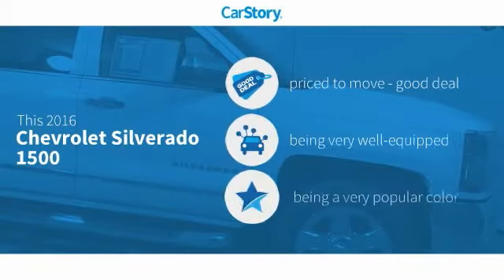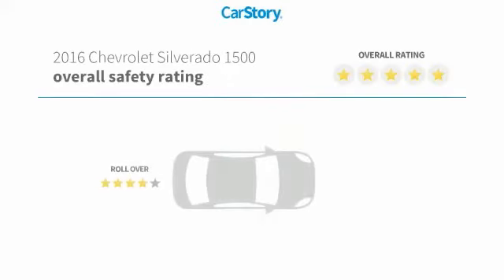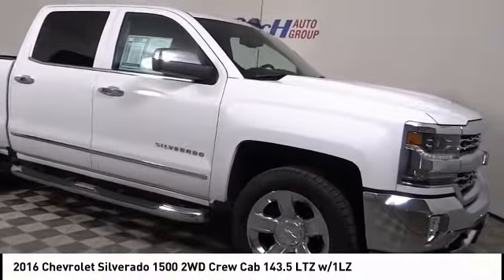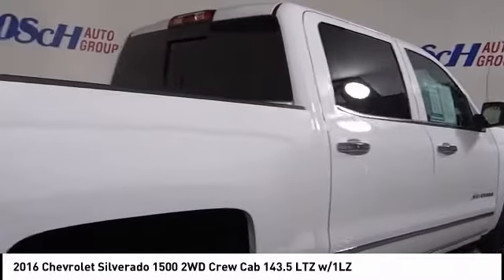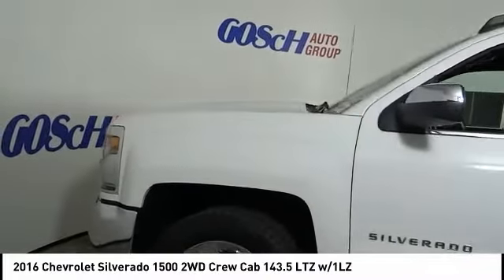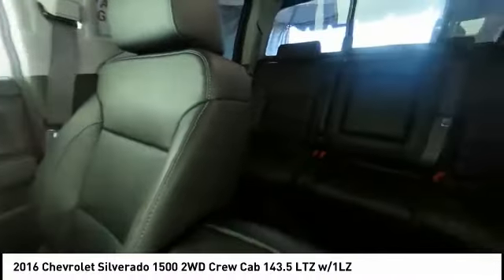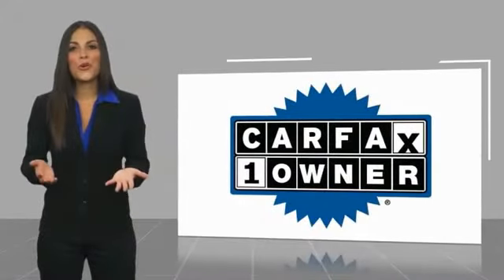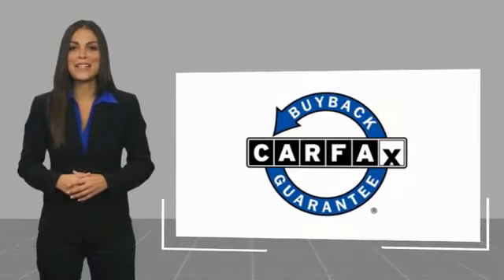2016 Chevrolet Silverado 1500 HEMET BEAUMONT MENIFEE PERRIS LAKE ELSINORE MURRIETA 716363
2016 Chevrolet Silverado 1500 2WD Crew Cab 143.5 LTZ w/1LZ

Gosch Chevrolet
400 Carriage Circle

GOSCH AUTO GROUP PROUDLY SERVING HEMET, BEAUMONT, MENIFEE, PERRIS, LAKE ELSINORE, MURRIETA, AND SURROUNDING SOUTHERN CALIFORNIA LOCATIONS. THIS WHITE 2016 Chevrolet SILVERADO 1500 IS EQUIPPED WITH A EcoTec3 5.3L V8, AUTOMATIC TRANSMISSION, AND RECEIVES AN ESTIMATED 16 City/23 Hwy MPG. 2016 Chevrolet SILVERADO 1500 2WD Crew Cab 143.5 LTZ w/1LZ CARFAX One-Owner. Clean CARFAX. Summit White 2016 Chevrolet Silverado 1500 LTZ 1LZ RWD 6-Speed Automatic Electronic with Overdrive EcoTec3 5.3L V8 6-Speed Automatic Electronic with Overdrive, jet black Leather. Recent Arrival! If you have any questions or would like some general information about financing or would like a price quote on a new or used vehicle please call. Reviews: * Powerful, fuel-efficient engines; many available configurations; well-built, comfortable interior; quiet highway ride. Source: Edmunds * Quick acceleration and strong towing and hauling ability, thanks to available V8 engines; front seats are comfortable for long drives; cabin is pleasingly quiet at highway speeds. Source: Edmunds Stock #: 716363 | VIN: 3GCPCSECXGG241056 | 2016 Chevrolet Silverado 1500 2WD Crew Cab 143.5 LTZ w/1LZ Gosch Chevrolet